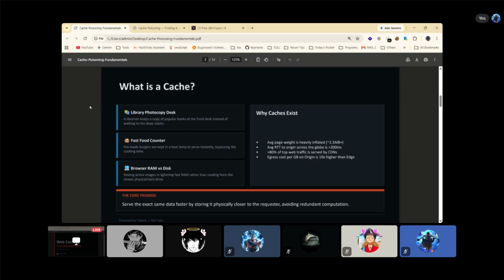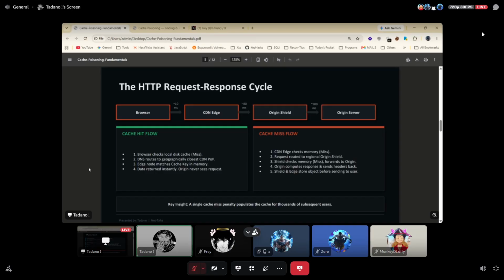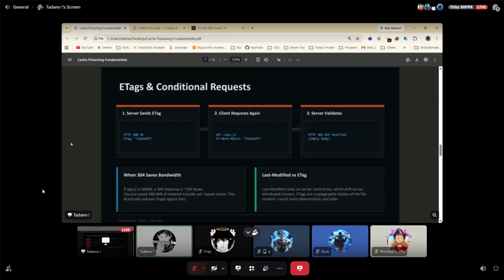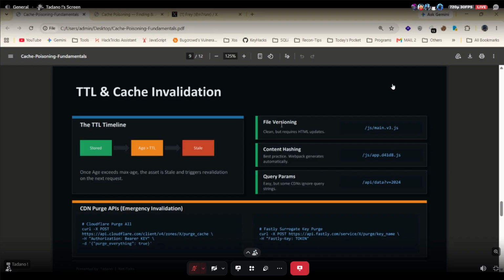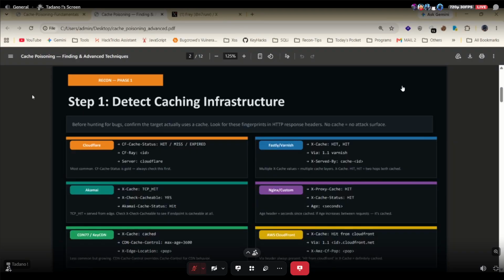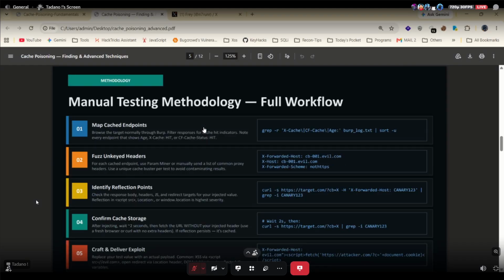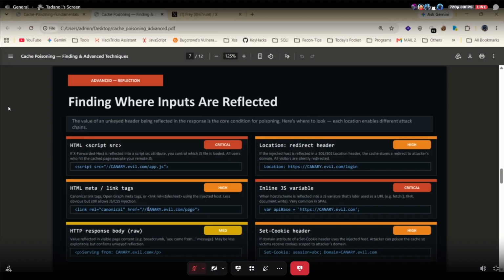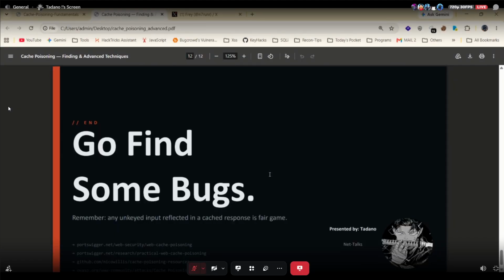NetTalk #2 — Finding and Exploiting Web Cache Poisoning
Join us for the second session of NetTalk, where @Tadano will take a deep dive into Web Cache Poisoning—one of the most impactful and misunderstood web vulnerabilities.

Researcher Profile
Discord Username : mom_said_no_
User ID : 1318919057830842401